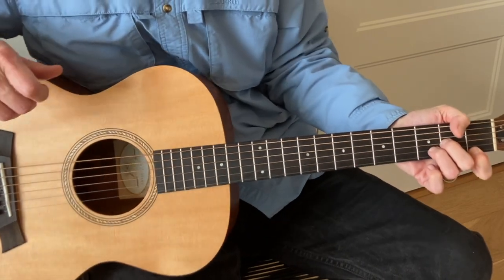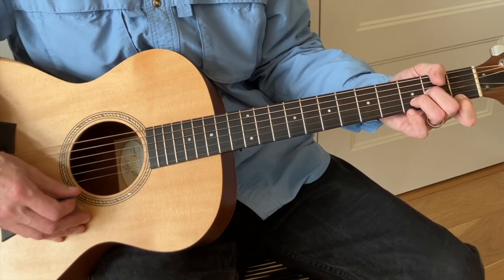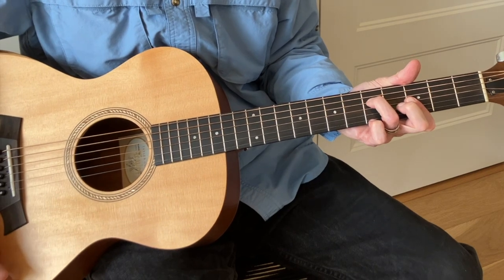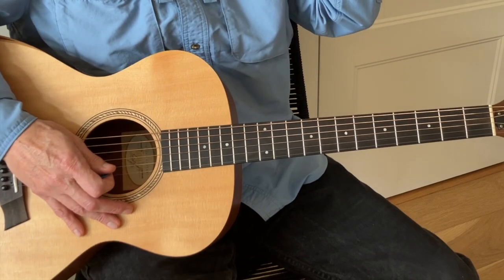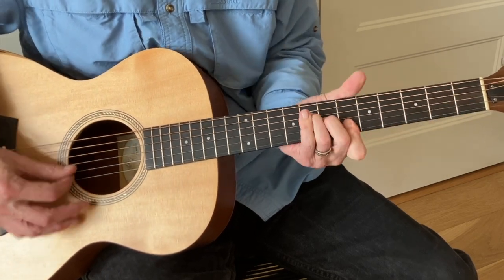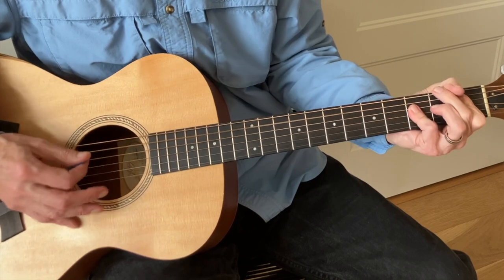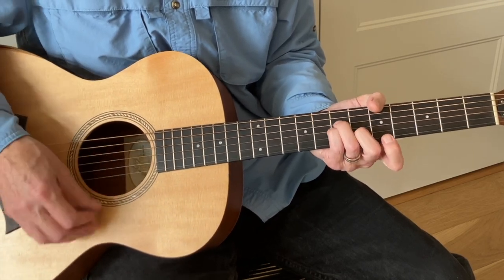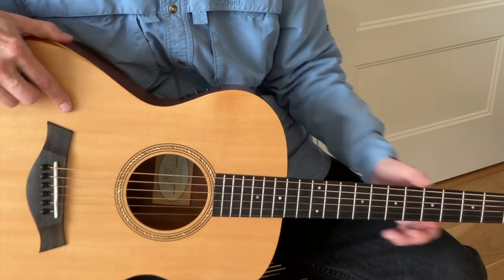Neil Young Southern Man Acoustic Guitar Lesson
Learn a cool acoustic version (As Neil does in the Carnegie Hall 2014 clip here on YouTube) of this classic song from After the Gold Rush.  Taylor Academy 12e (awesome acoustic for electric players!).